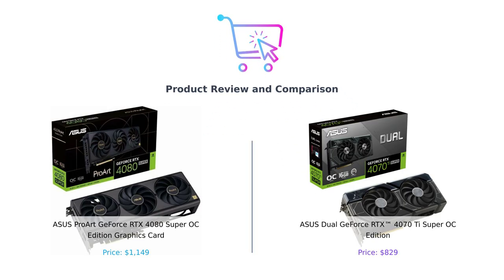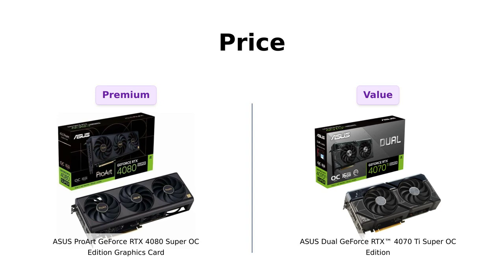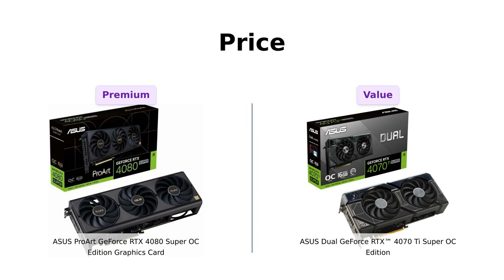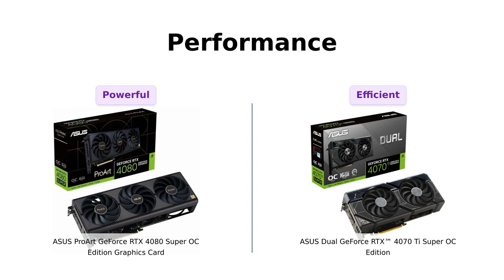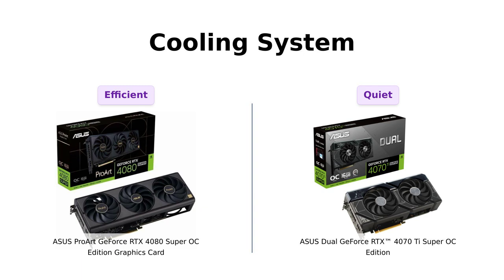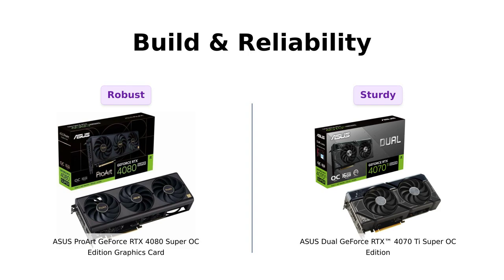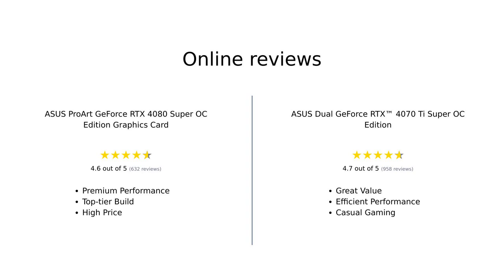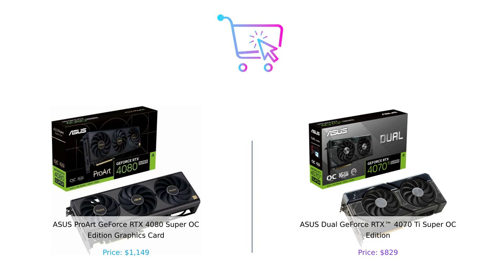ASUS RTX 4080 Super OC vs 4070 Ti Super OC 🎮🔥 | Graphics Card Comparison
In this video, we compare the ASUS ProArt GeForce RTX™ 4080 Super OC Edition Graphics Card to the ASUS Dual GeForce RTX™ 4070 Ti Super OC Edition! Learn more about the products here:

Discover the key features, performance, and pricing of these top-tier GPUs 🔍💻 Get insights to help you choose the best graphics card for your needs! 🎯🔥